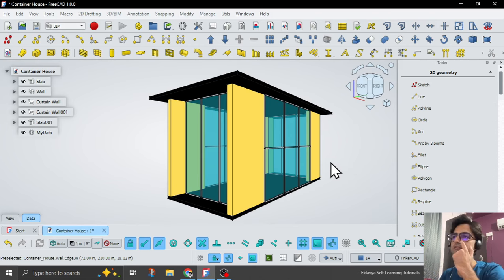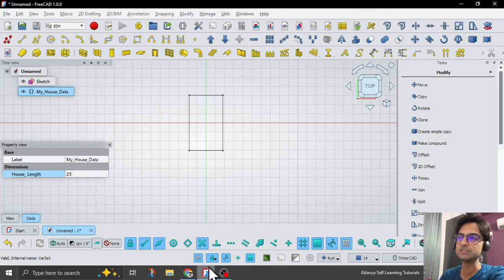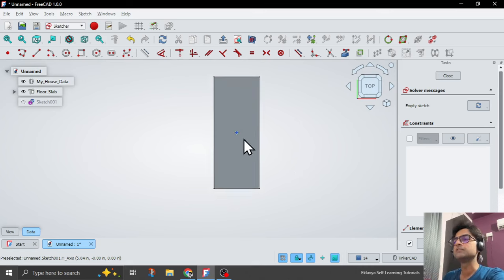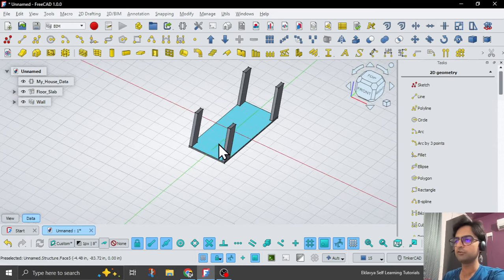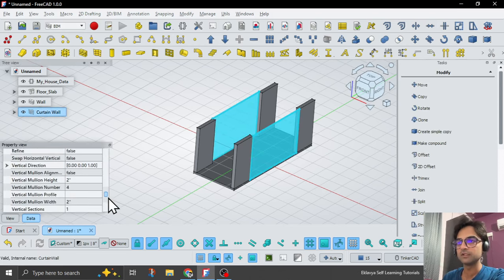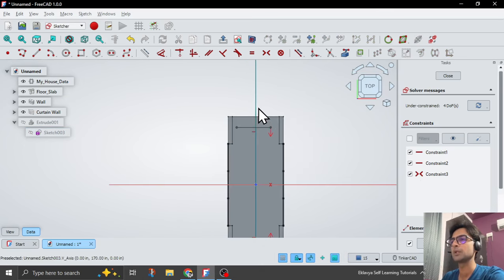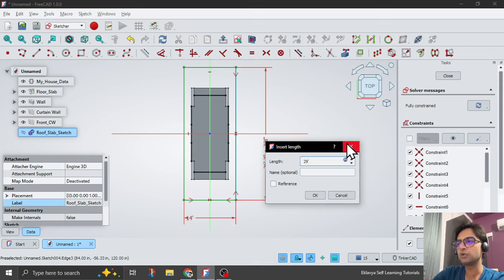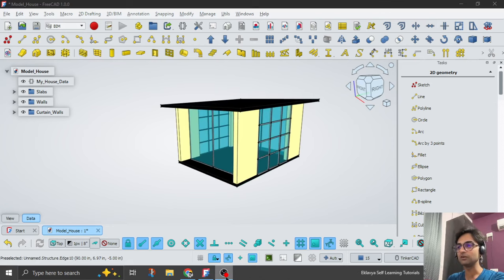FreeCAD Daily #18: Create True Parametric BIM Models with Variable Set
Welcome to the 18th episode of the FreeCAD Daily Exercise Series!

In this tutorial, we’ll explore how to use the Variable Set (VarSet) in FreeCAD to create true parametric BIM models. VarSet allows you to centralise and control dimensions, drive formulas, and build smarter, more adaptable BIM models.

🌟 What You’ll Learn:

How to create and manage Variable Sets in FreeCAD.
Using VarSet to make your BIM models modular and scalable.
Driving parameters and formulas for flexible design changes.

FreeCAD Workbenches Used: BIM

By the end of this tutorial, you’ll understand how VarSet can transform your workflow, making BIM models more intelligent, efficient, and easier to update.

FreeCAD version used: 1.0